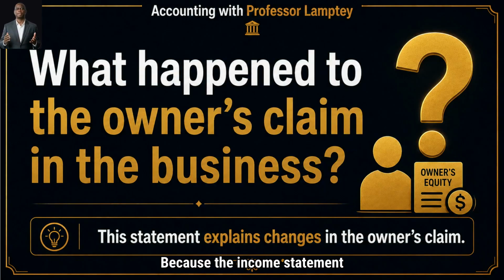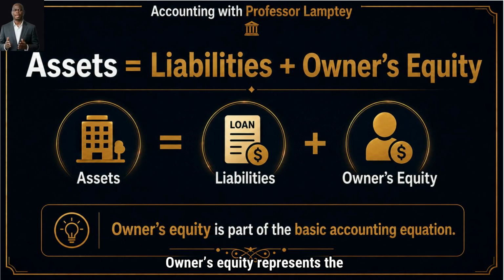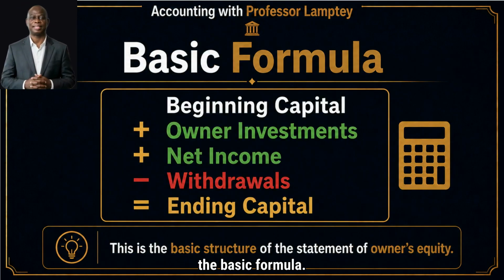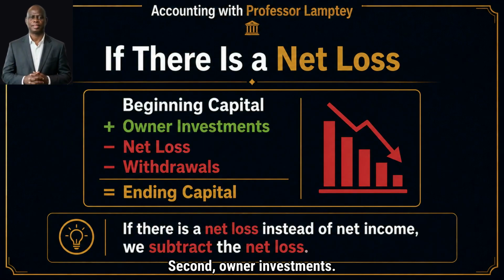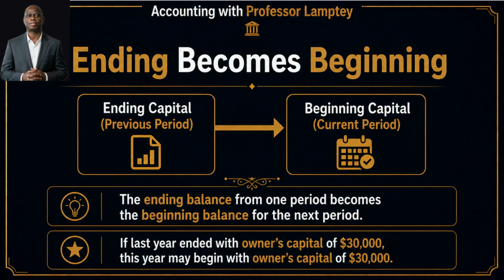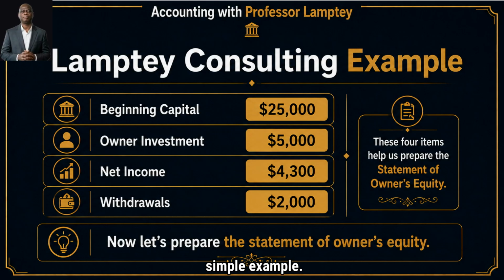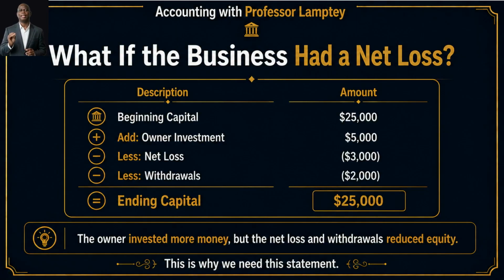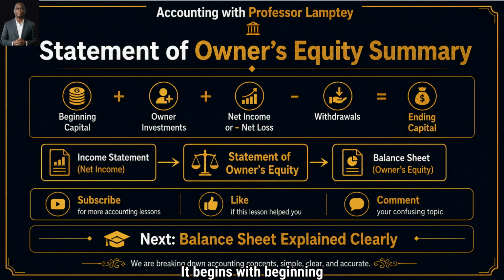Statement of Owner’s Equity Explained Clearly | Beginning Capital to Ending Capital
Learn how the Statement of Owner’s Equity works in simple terms.

In this lesson, Professor Lamptey explains how the owner’s equity section changes during the accounting period. You will learn how beginning capital, owner investments, net income or net loss, and withdrawals are used to calculate ending capital.

The Statement of Owner’s Equity answers one important question: How did the owner’s claim in the business change during the period?

This video is helpful for accounting students, business students, CPA candidates, small business owners, and anyone learning financial statements.

Chapters:
00:00 Introduction
00:40 What Is the Statement of Owner’s Equity?
01:35 Why Owner’s Equity Matters
02:25 Beginning Capital Explained
03:15 Owner Investments Explained
04:05 Net Income and Net Loss Connection
05:10 Withdrawals Explained
06:10 Statement of Owner’s Equity Formula
07:15 Statement of Owner’s Equity Example
09:00 How Ending Capital Connects to the Balance Sheet
10:15 Common Mistakes
11:30 Final Summary